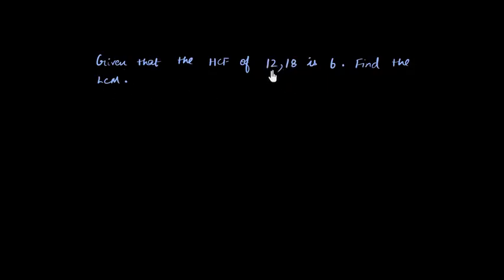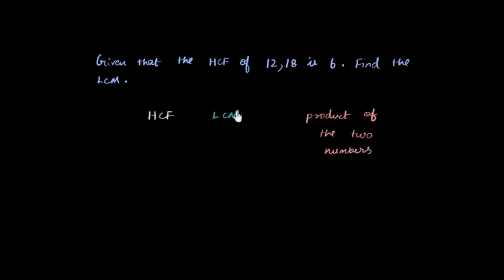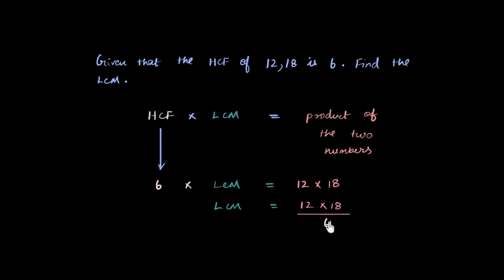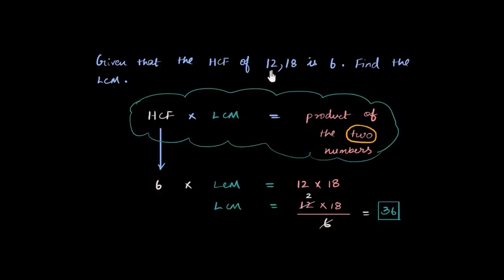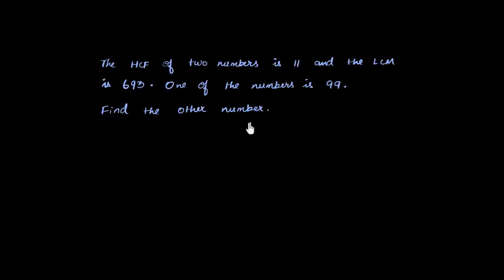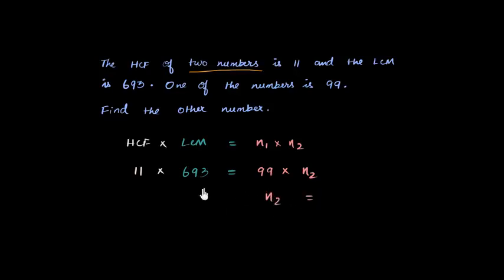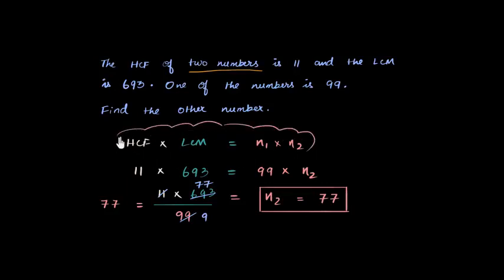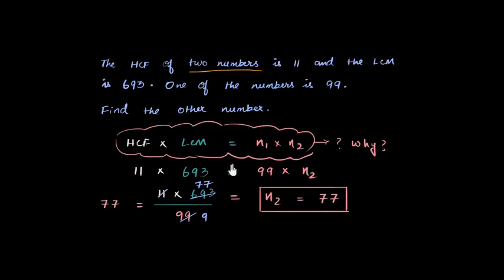LCM and HCF biggest guide